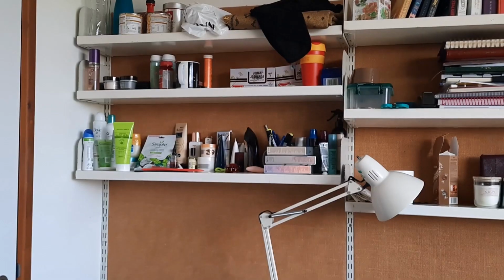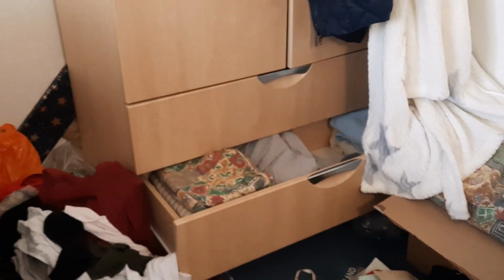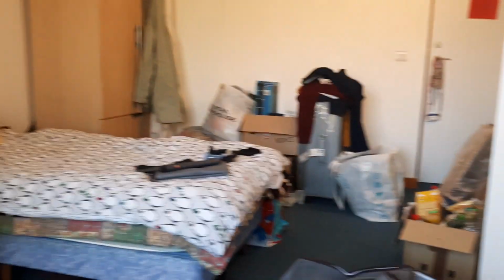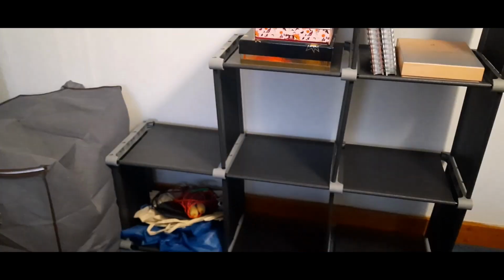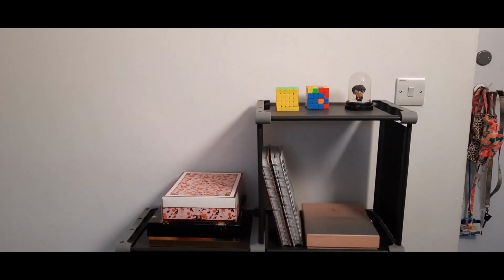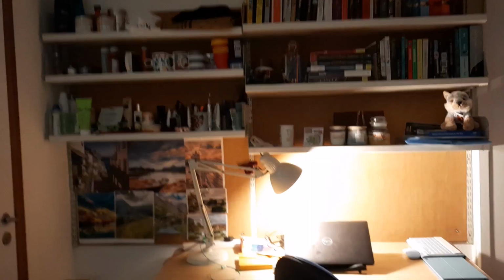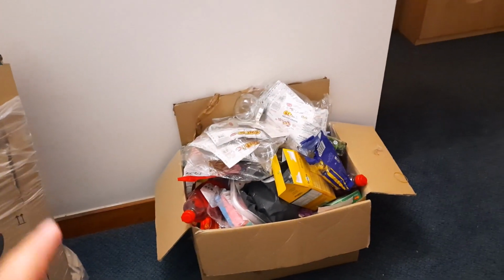Room decluttering and organising 2022 / College Room Organizing 2022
University room DECLUTTERING AND ORGANISING

Trying to manage with limited storage space in my college study bedroom.
My bedroom at Wolfson College (OXFORD UNI) is definitely quite spacious but it does not have the best storage units.
I bought off some storage units that I built to manage my stuff. While I definitely need to clean and organise in more detail, here is a start

TIMESTAMPS:

00:00 - Intro
02:00 - Decluttering
06:03 - Updated Version
06:24 - Outro